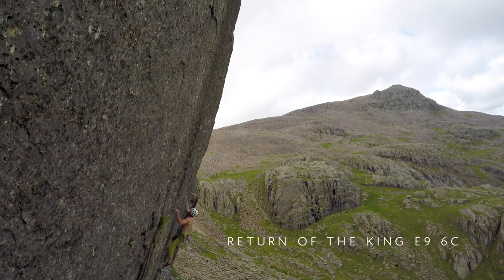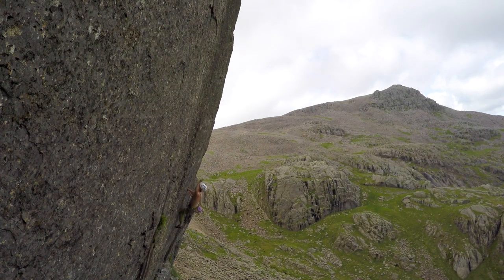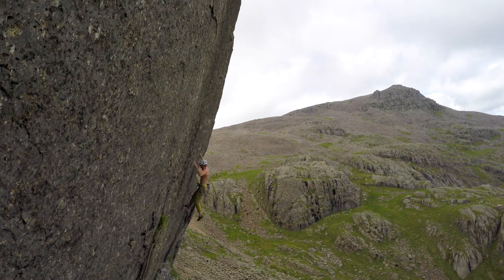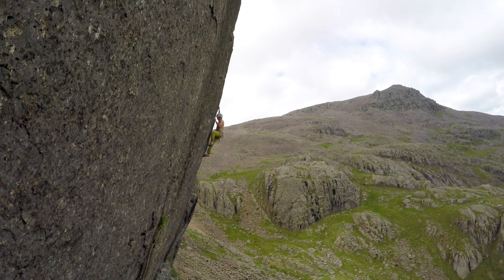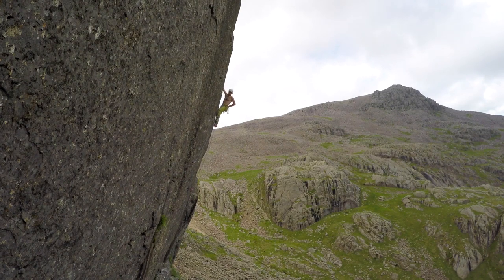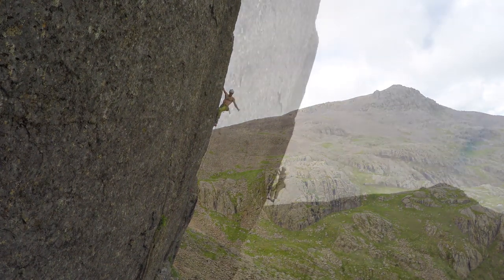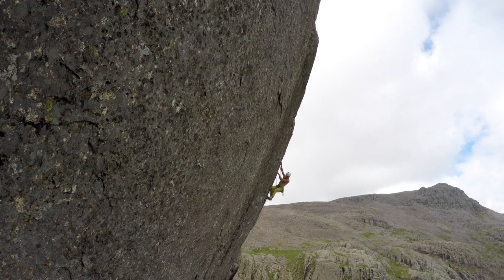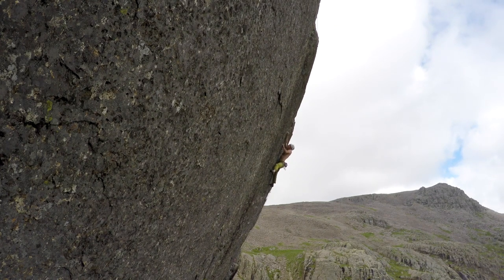Return of the King E9 6c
The first repeat placing gear on lead of Dave Birkett's E9 on Scafell Pike, Lake District, England; Return of the King. This footage was from my ascent in 2017.